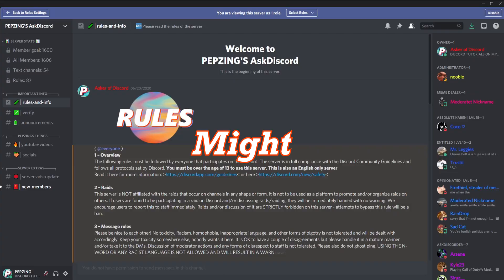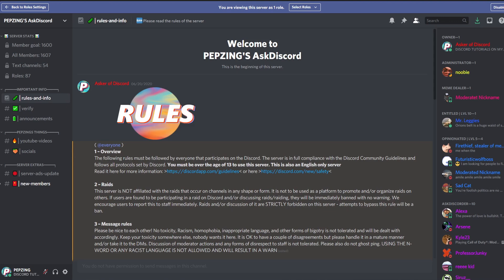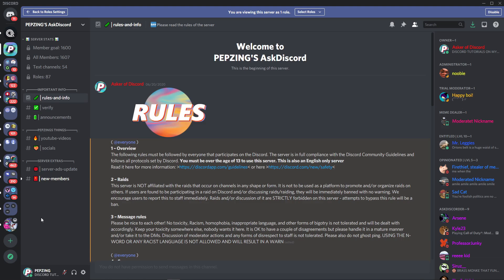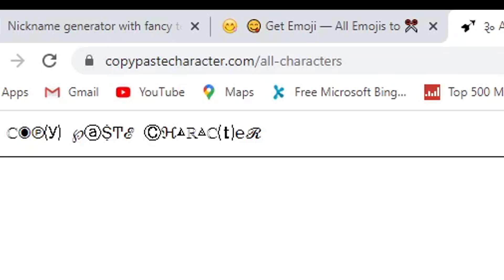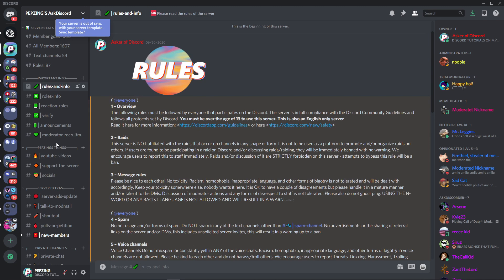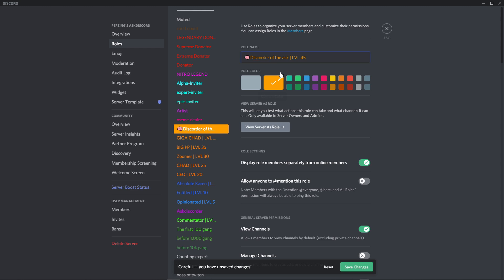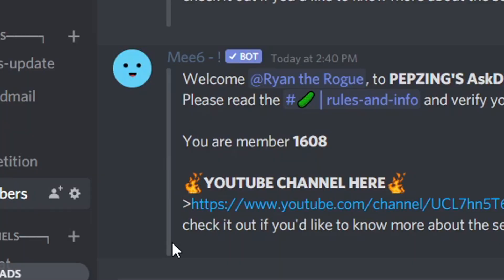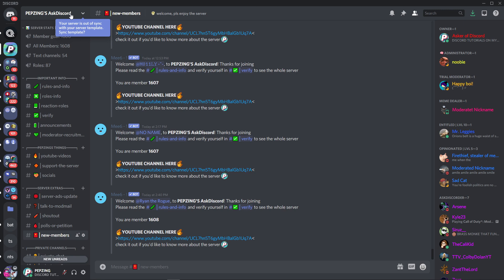How to make a Discord server Aesthetic (2021)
today you'll learn How to make a Discord server Aesthetic, how to improve your discord server, how to make your server look better and how to style a discord server.
I hope you find this video helpful, please leave a like and a comment as this took a long time and a lot of effort to create for you guys and thank you all so much for watching.
So lets begin on How to make a Discord server Aesthetic (2021).

Time Stamps:
0:00 - Why you need an aesthetic server
0:44 - 4 main aesthetic portions of a server
1:32 - Logo
2:10 - Server banner
2:25 - Channel list and categories
6:25 - Roles list/aesthetic role names
7:16 - Main text channel interior/chat box
8:57 - BONUS TIP

🎵 Track Info:
Title: Dog and Pony Show by Silent Partner
Genre and Mood: Cinematic + Bright

🎵 Track Info:
Title: Dog Park by Silent Partner

🎵 Track Info:
Title: Pina Colada by Silent Partner
Genre and Mood: Jazz & Blues + Funky

I really hope this video helped! Please check out my links below or consider subscribing as you may never be recommended another one of my videos ever again if you aren't subscribed (or have the bell turned on)